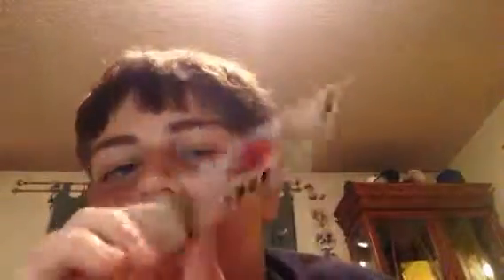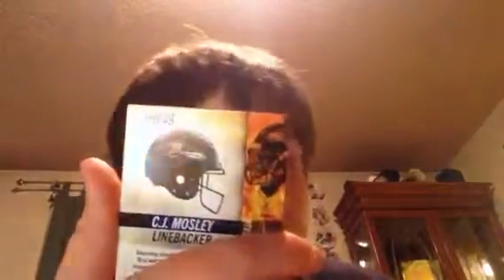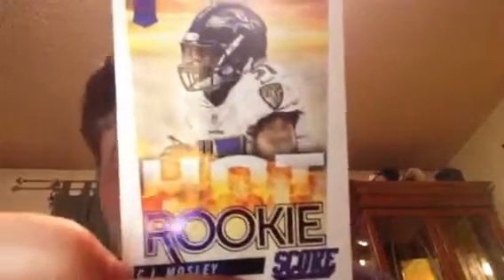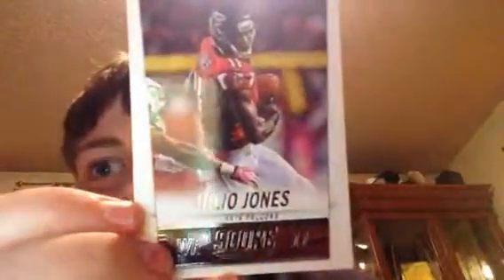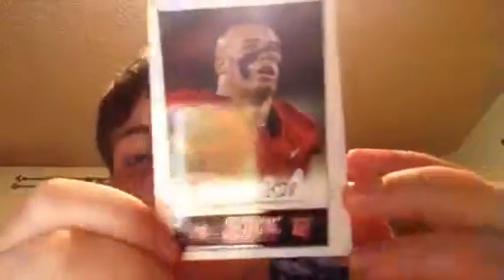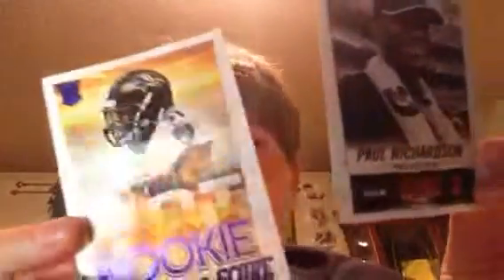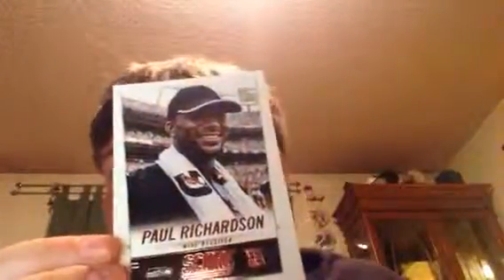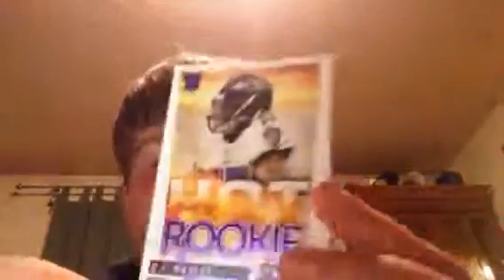Score pack opening + some reactions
A very awesome pack opening with great poles.